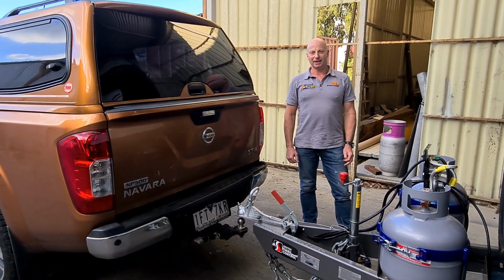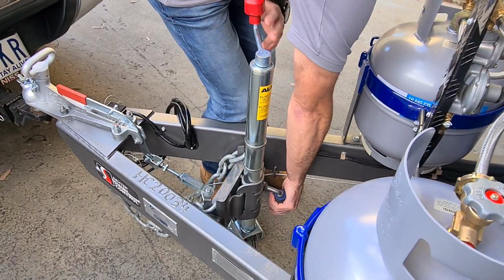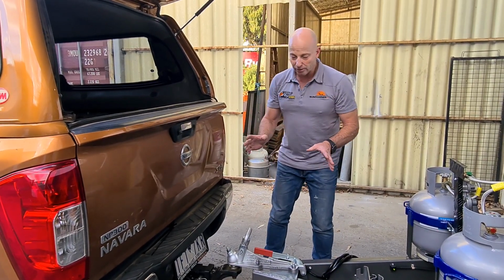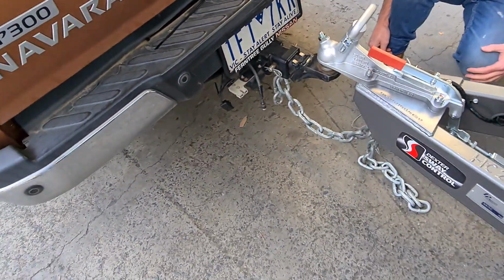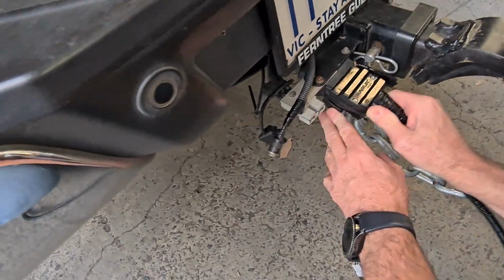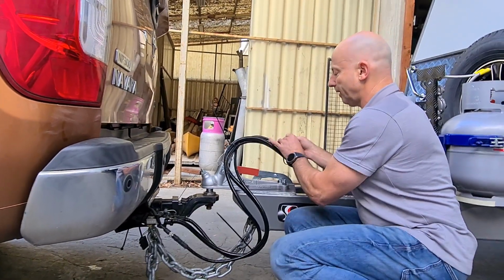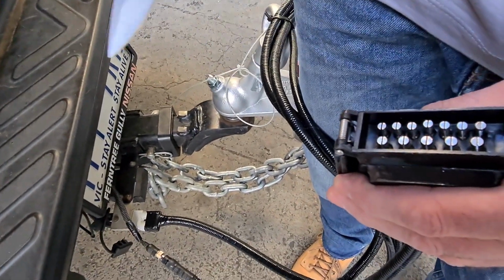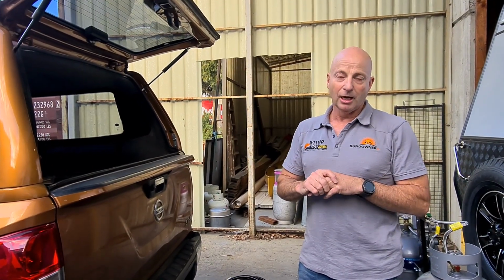Hooking up your caravan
Hooking up your new Hilltop caravan with our standard 50mm ball hitch